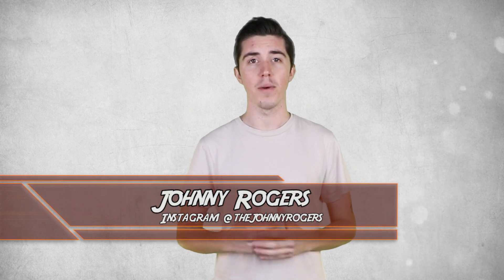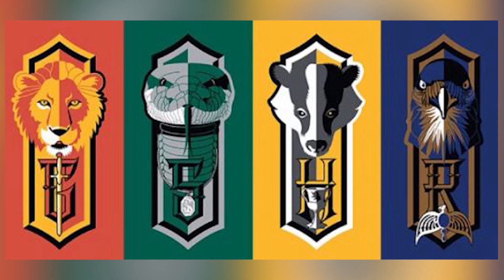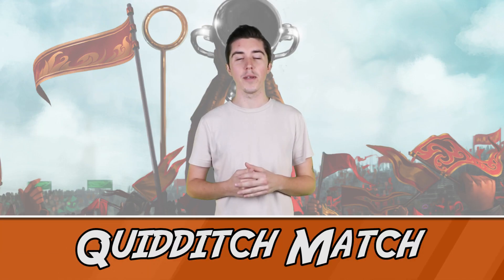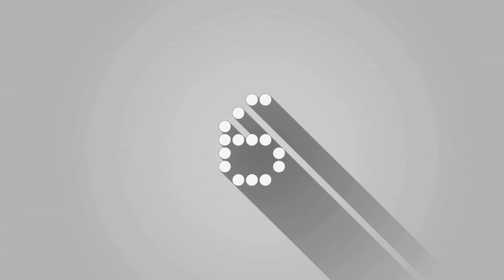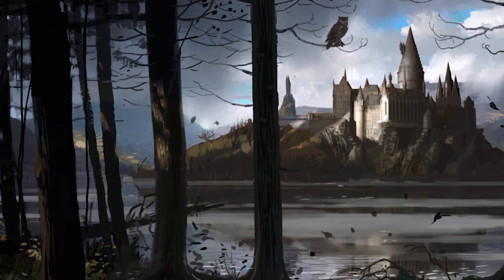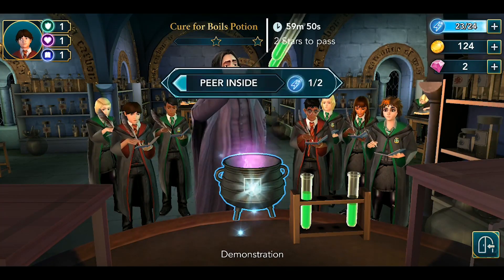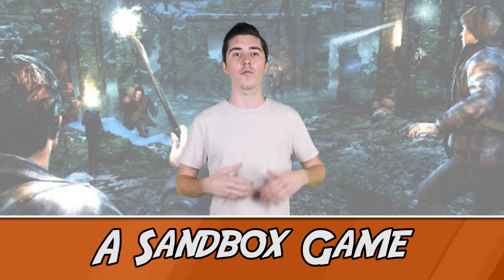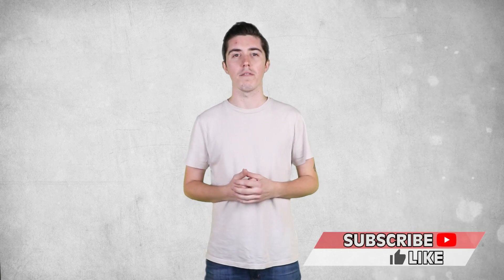Top 10 Things We Want From A Harry Potter RPG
Hold onto your sorting hats Harry Potter fans do we have a top ten for you! Those leaked images of what we believe is a RPG games, we're excited for what's in store for the Potterverse.

Channel Producer:
Landon: